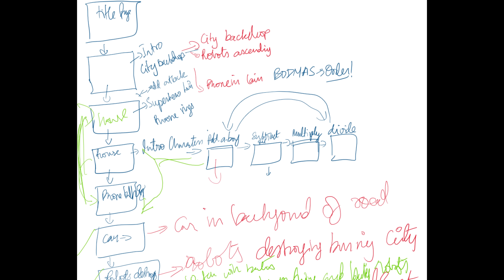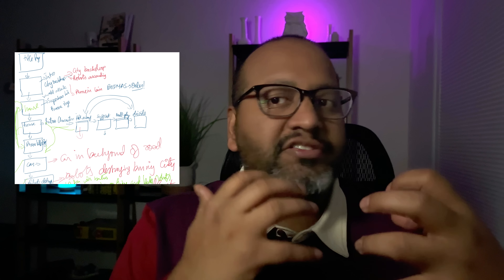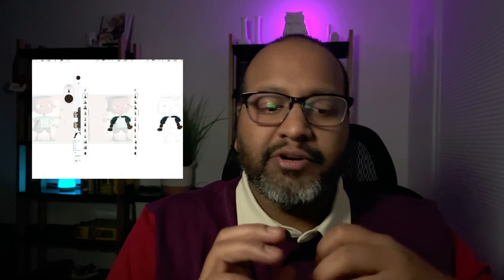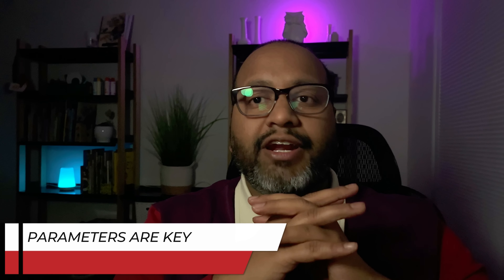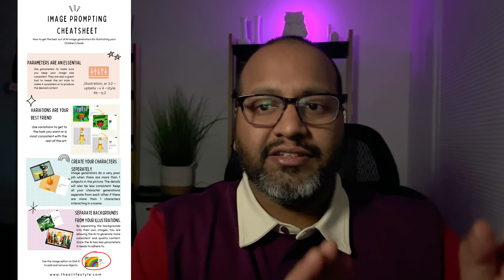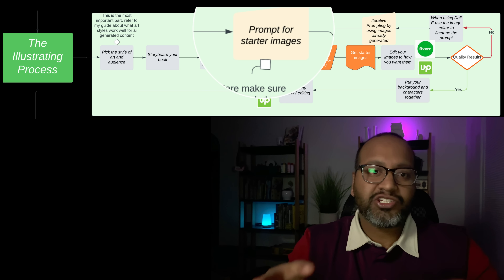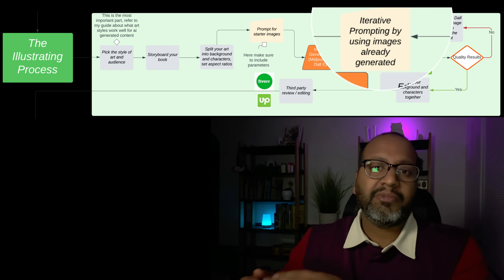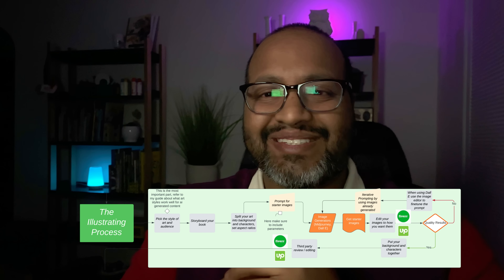AI helped me publish 3 children's books in 5 simple steps: part 2/3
Take your idea from brain to bookshelf in 5 steps
This is the first journey video for Project 2023 covering the month of January.
In this video,  I will show you how to use AI to help you publish children's books in 5 simple steps.

Part 2:
Part 2 of the 3 part video series will walk viewers through the introduction of the idea. Lay out the steps, Talk through the process and will explore the "The Illustrating Process" in great detail.

▬▬▬▬▬▬▬▬▬▬STEPS▬▬▬▬▬▬▬▬▬▬
Step 1 - The Writing Process
Step 2 - The Illustration Process
Step 3 - Putting it together for eBook
Step 4 - Putting it together for Physical copy
Step 5 - Publishing

▬▬▬▬▬▬▬▬▬▬AMAZON LINKS TO THE BOOKS▬▬▬▬▬▬▬▬▬▬
The super fantastic excellent math-ventures of Math Squad
The Feelings Garden
The Anti Coloring Coloring Book

 • How I Illustrated...

Sre
▬▬▬▬▬▬▬▬▬▬Chapters▬▬▬▬▬▬▬▬▬▬
0:00 Intro
0:11 Step 2 -The Illustration Process
0:40 The size is not the size
1:10 Storyboarding process
2:03 RANT!
2:46 Tips for better image generation
4:56 Pick art style that is tolerant to detail
5:33 Separate Images into background + characters
6:39 Parameters are key
6:49 Dall-E's Outpainting
7:03 Cheatsheet
7:17 Midjourney Vs Dall-E
9:19 Summary